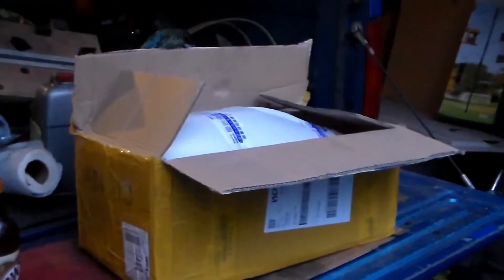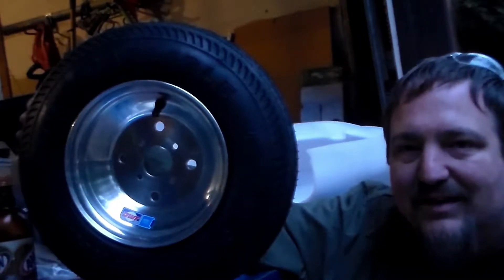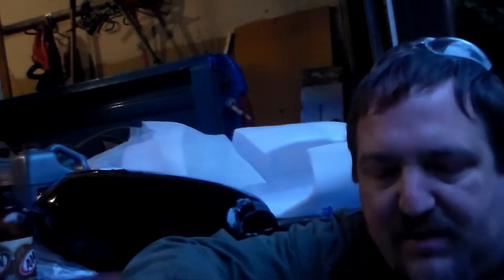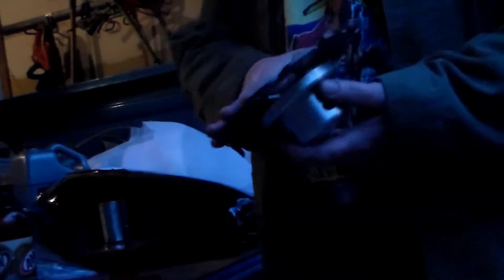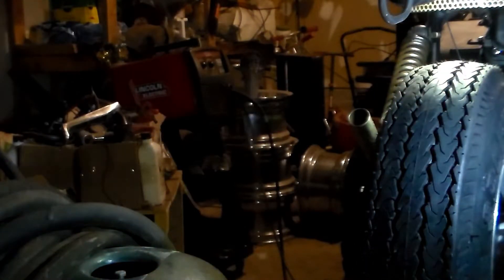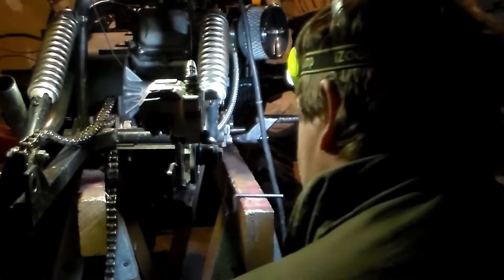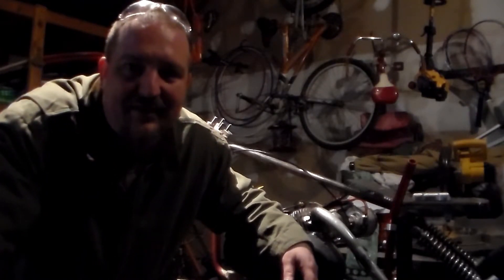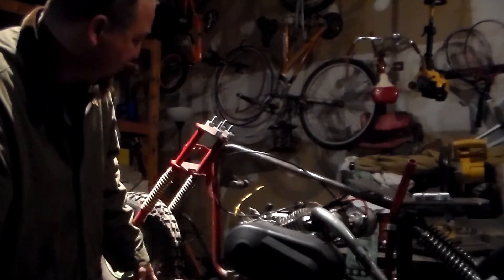MINI BIKE PART 4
Head tube install which is also 4" stretch and 35ish deg of rake for the inverted shocks. Gas tank fitment .